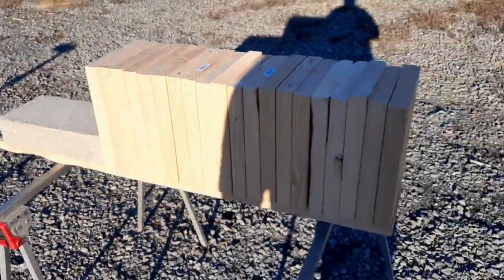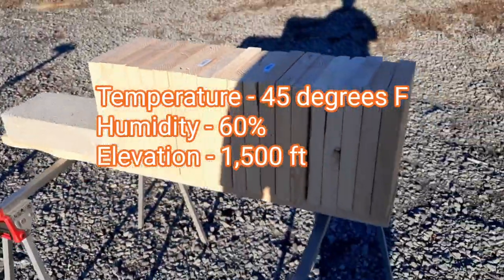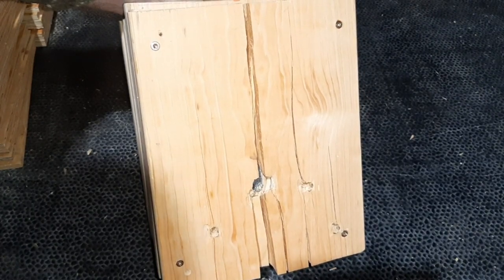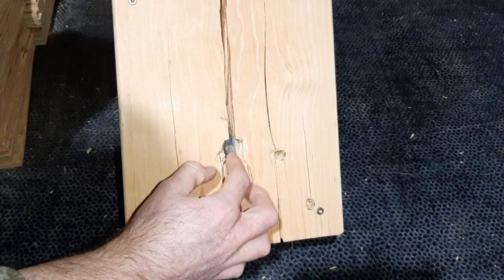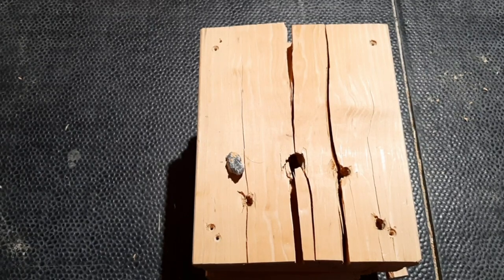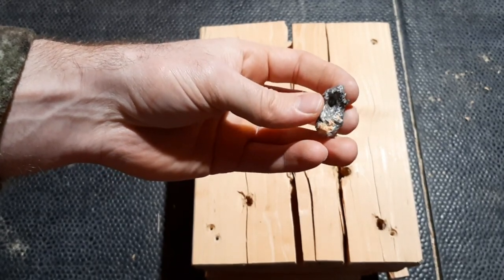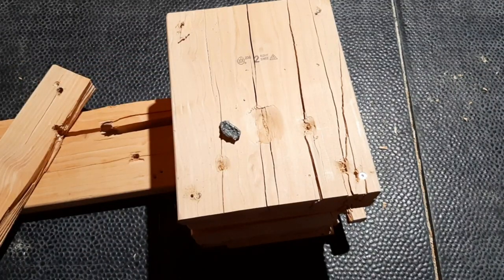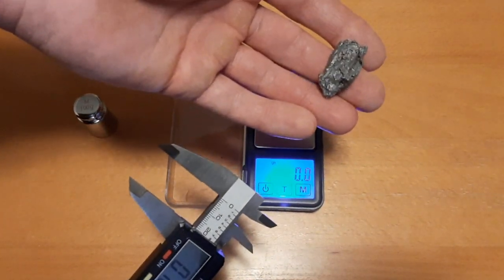12 Gauge 1oz Rifled Slug vs Lumber